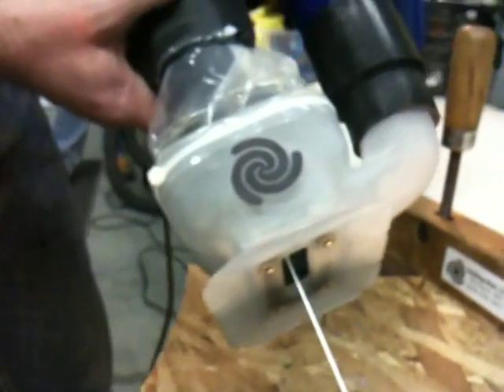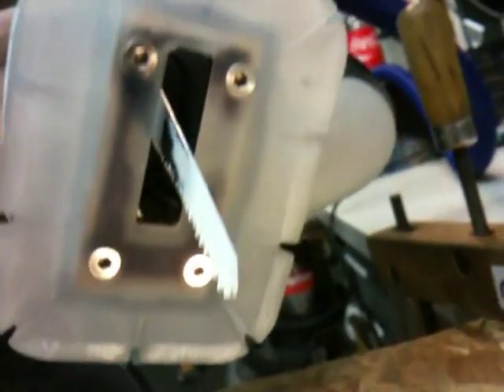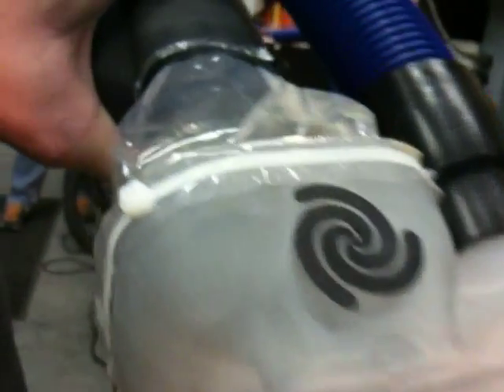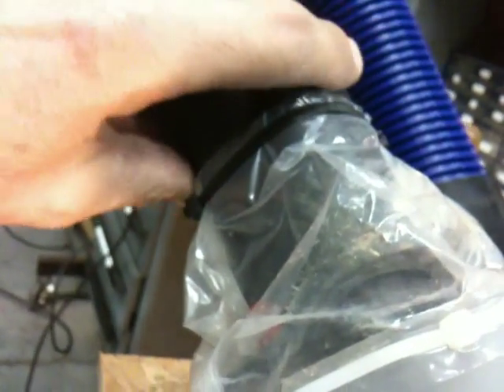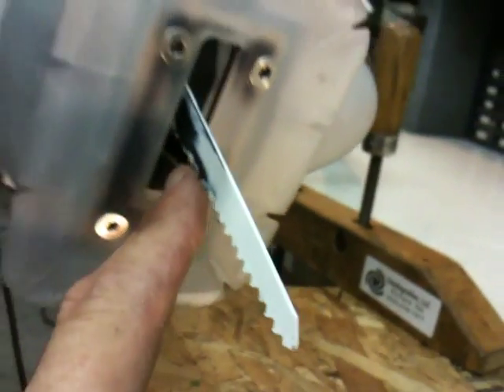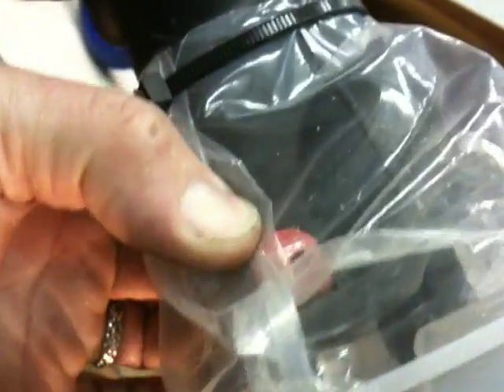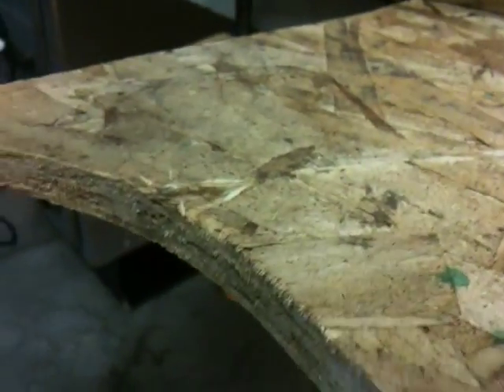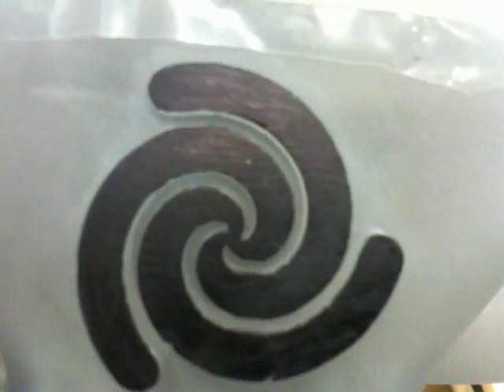Reciprocating Saw Shroud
Intellegration developed a vacuum shroud that attaches to a reciprocating saw for use in radioactive or hazardous environments, capturing debris generated.